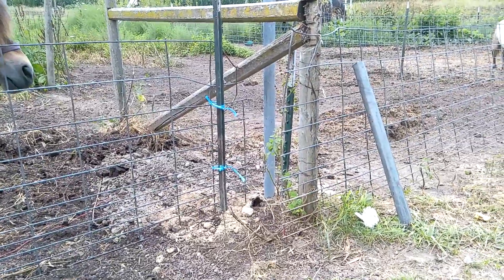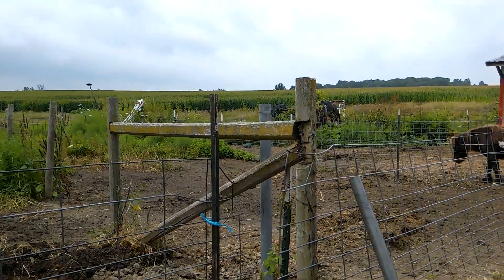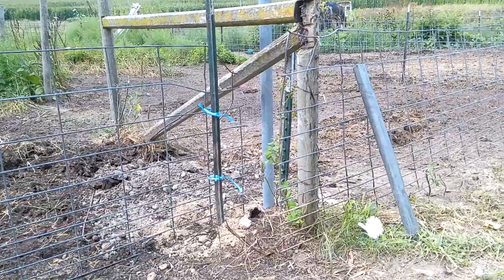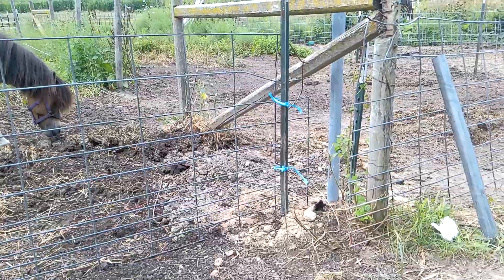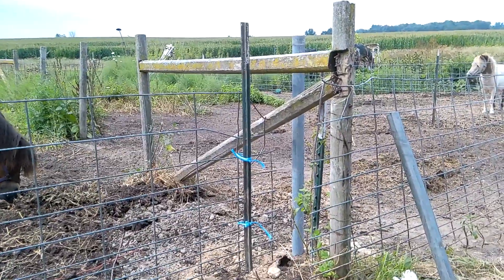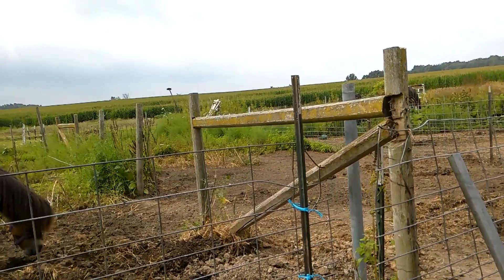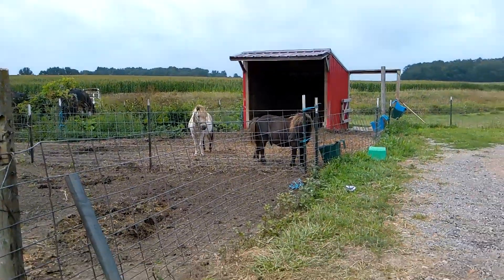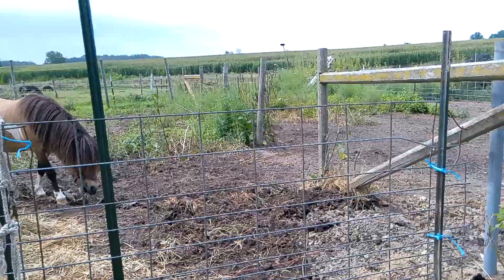Aug. 1 2022 Showing the cemented in post.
Just telling what and how I did the job.